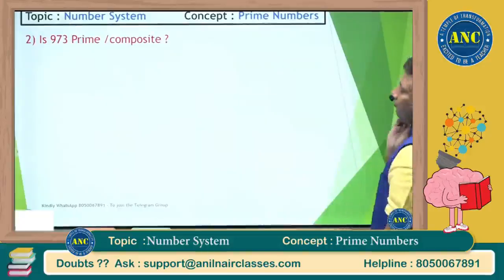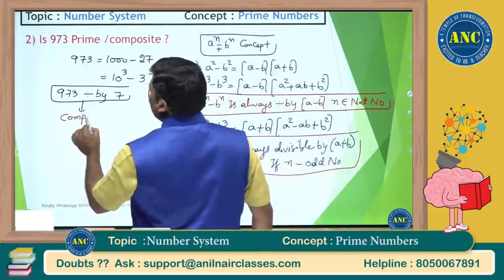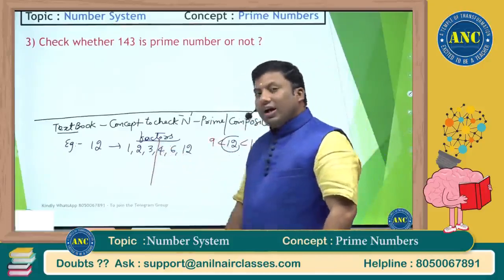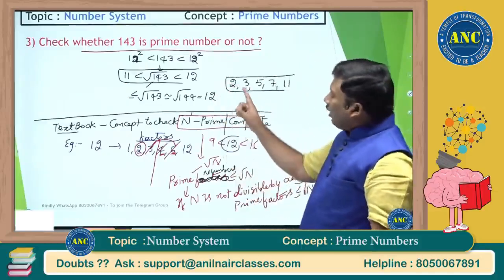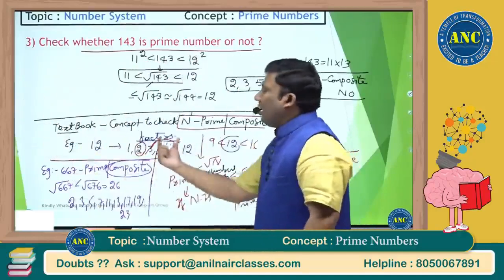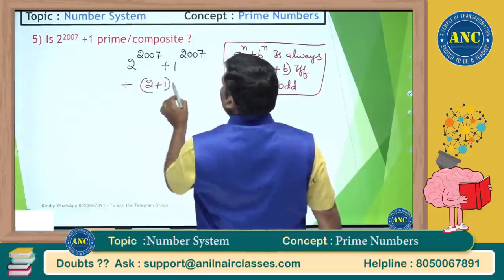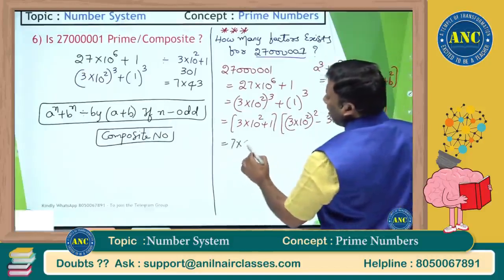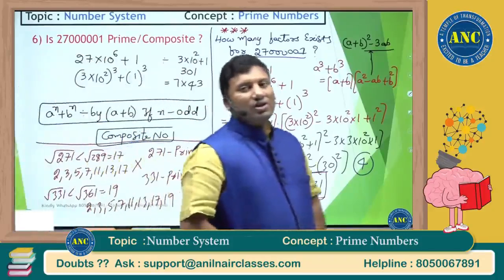Prime Numbers ( Session-2 ) | Download ANC App | Anil Nair Maths Tricks | Anil Nair Techniques